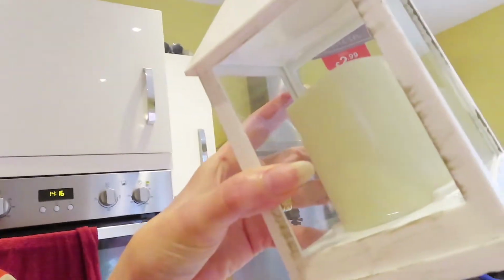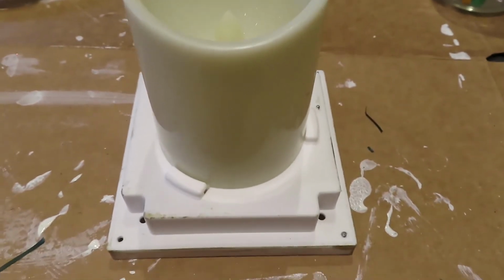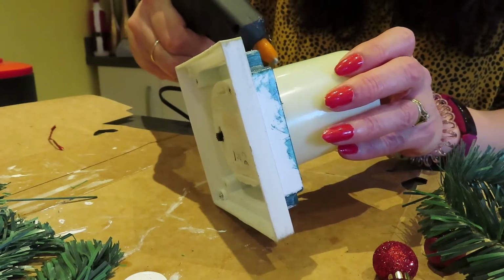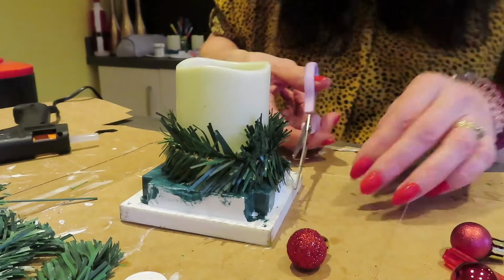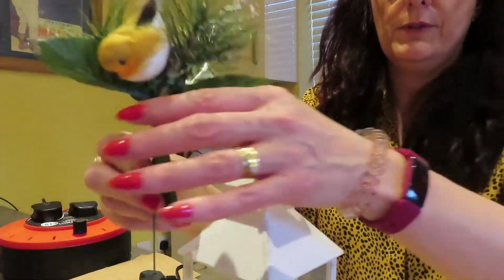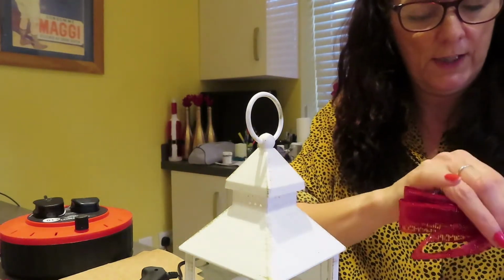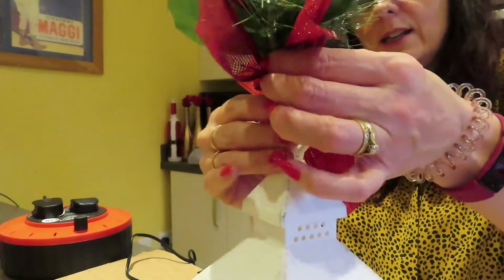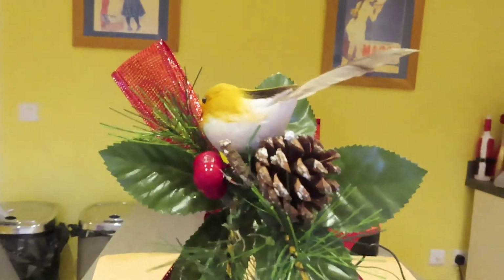DIY Christmas Lantern For Under £5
I'm finally getting round to crafting from my numerous trips to Poundland and Poundstretcher.  These lanterns cost under £5 to make and look amazing